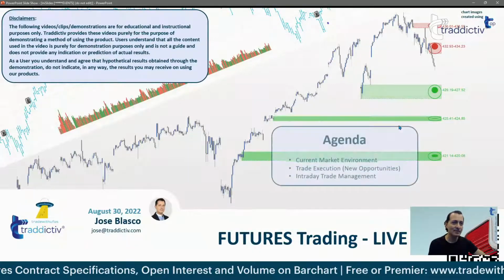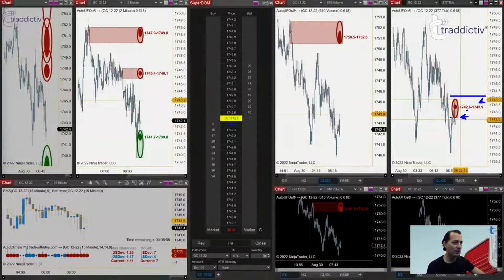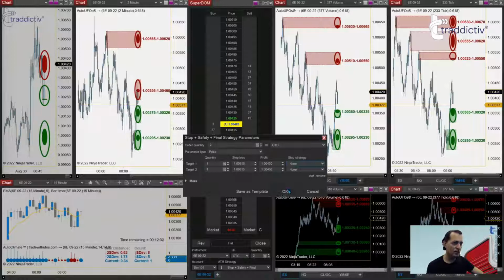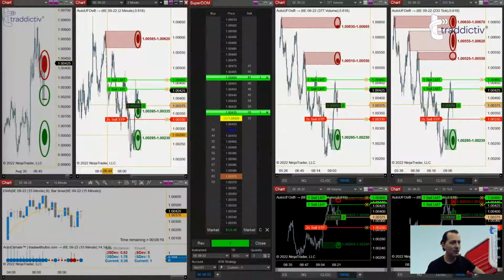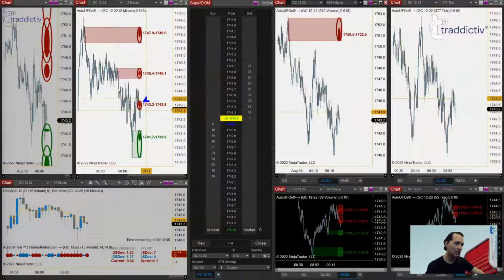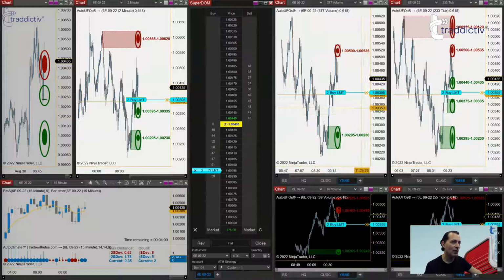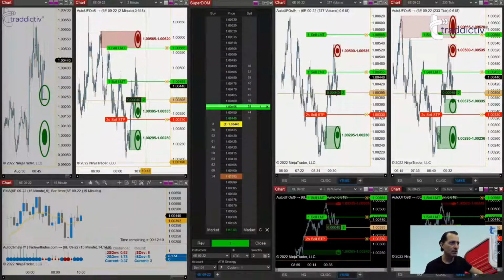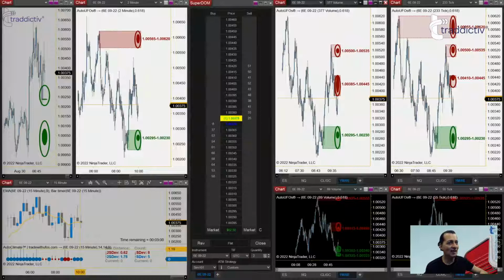Strategy Trading REPLAY - FUTURES | 2022 Aug-30